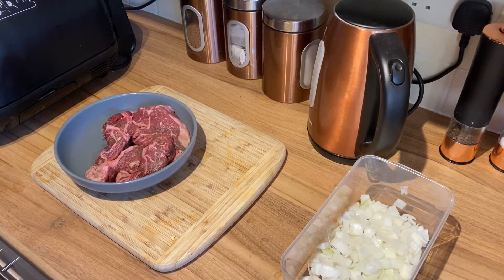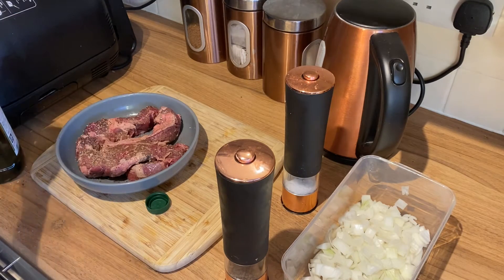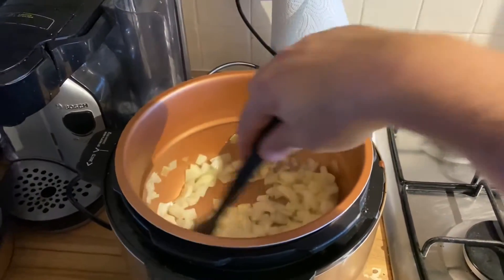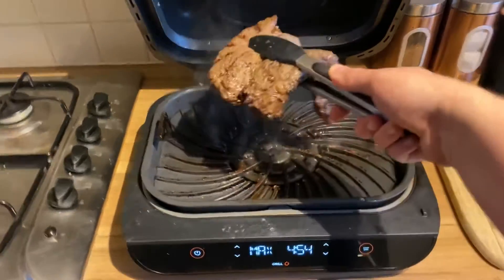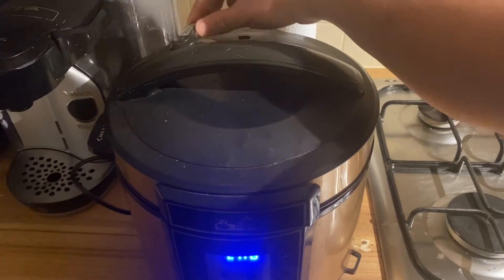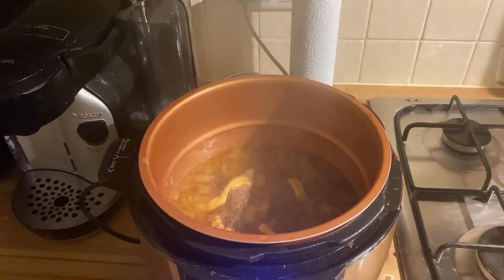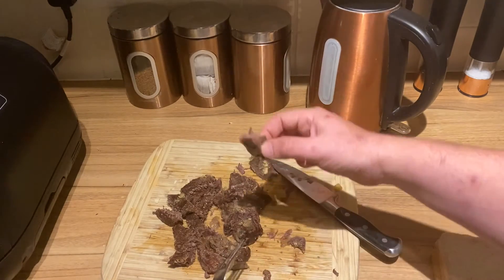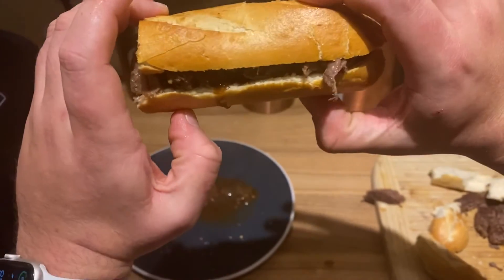Easy steak and onion gravy sandwich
You will love this